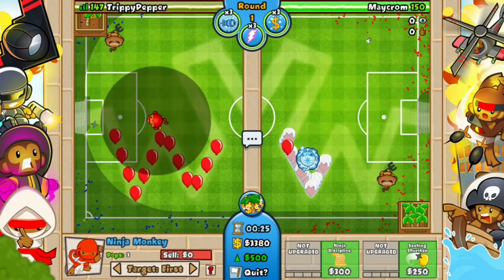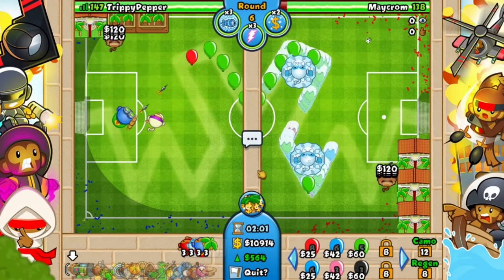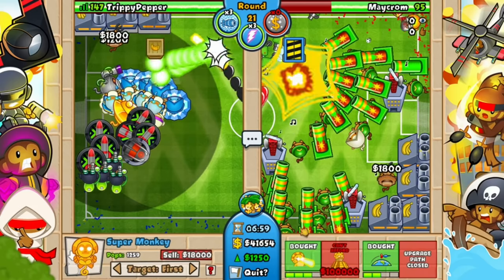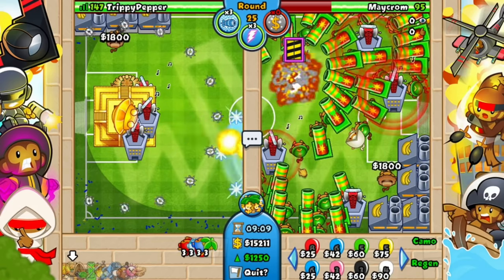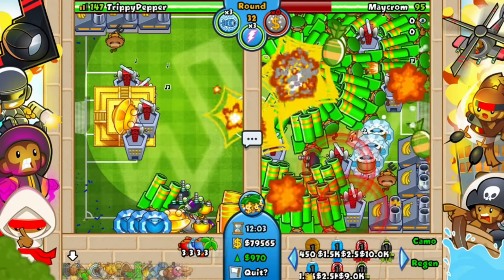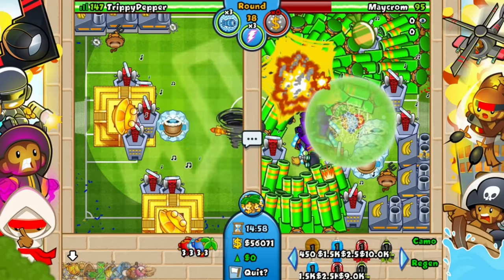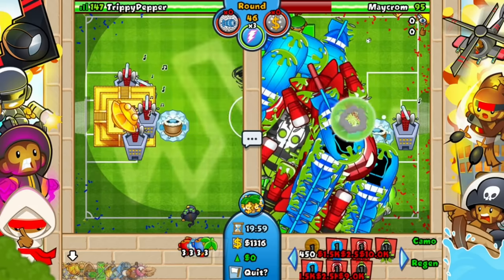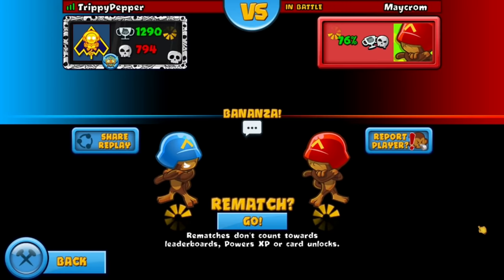How BROKEN Is The MAX TEMPLE! EVERY TOWER IN THE GAME! (Bloons TD Battles)